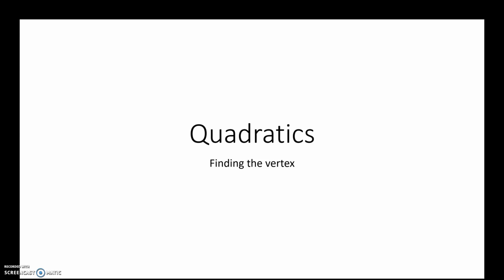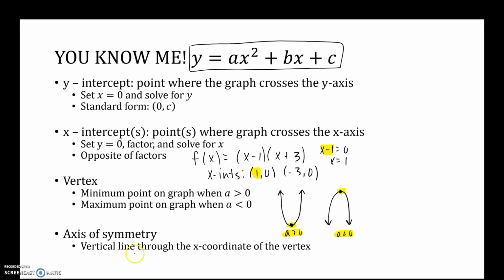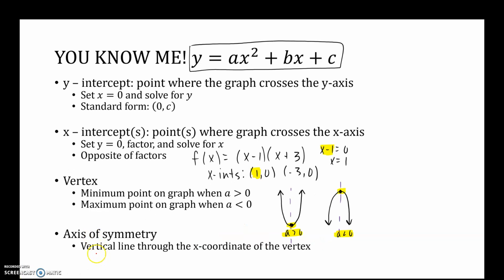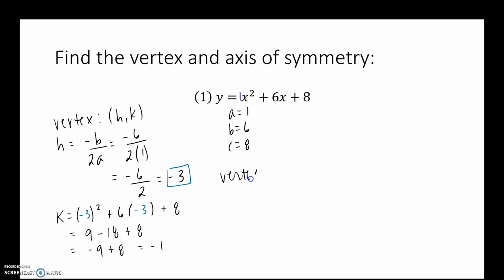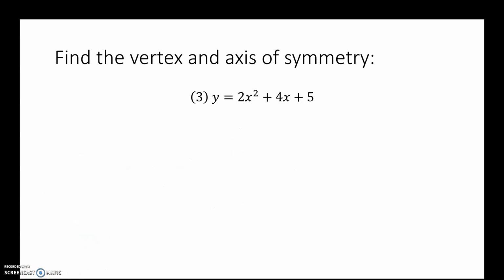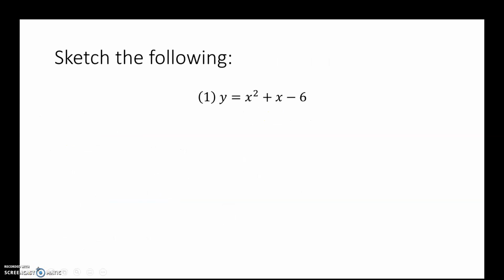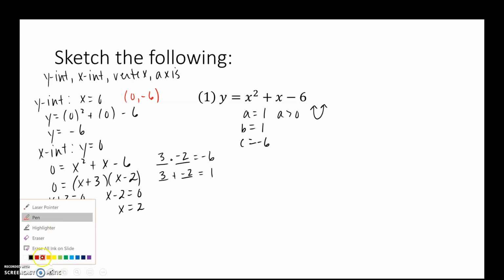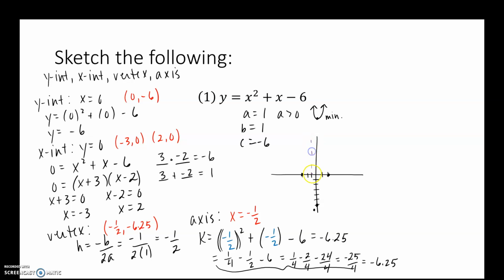Quadratics: finding the vertex